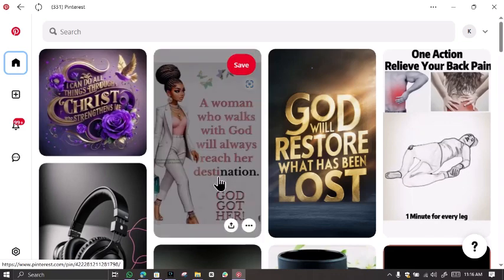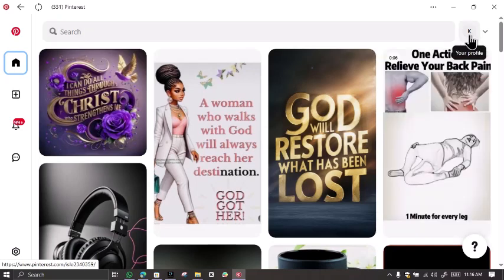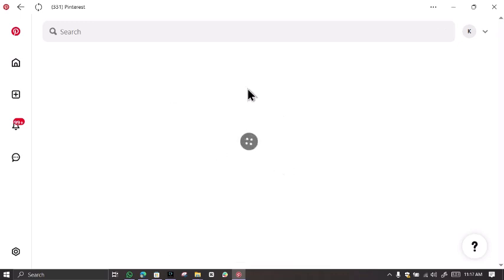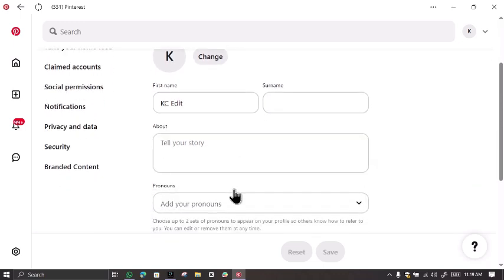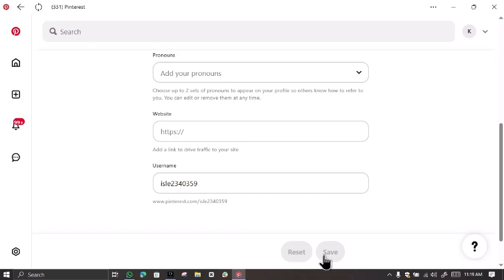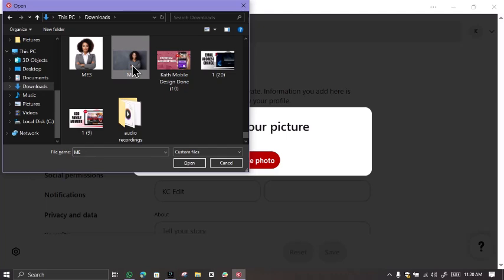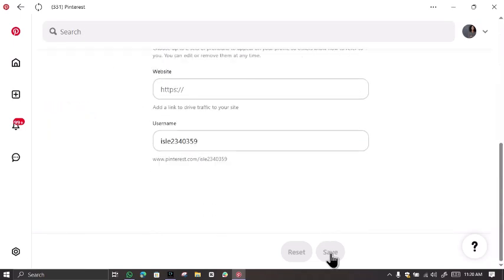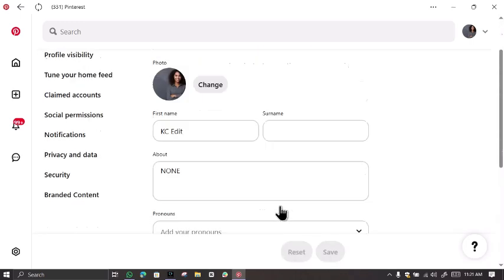HOW TO EDIT YOUR PROFILE ON PINTEREST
In This Video, you will learn about HOW TO EDIT YOUR PROFILE ON PINTEREST